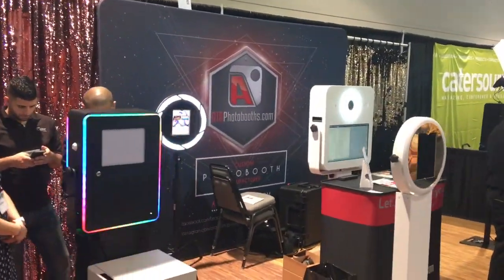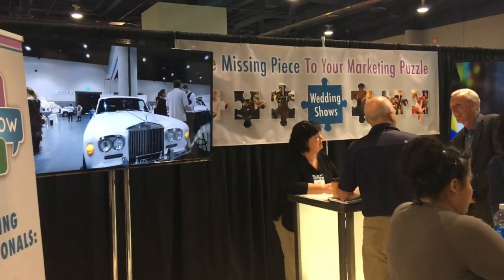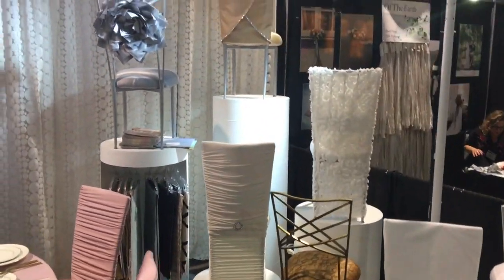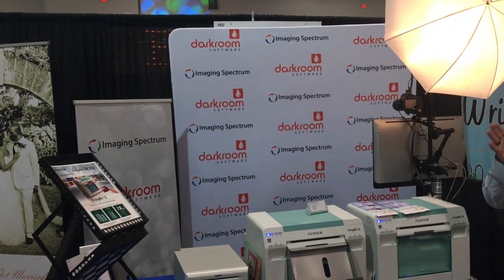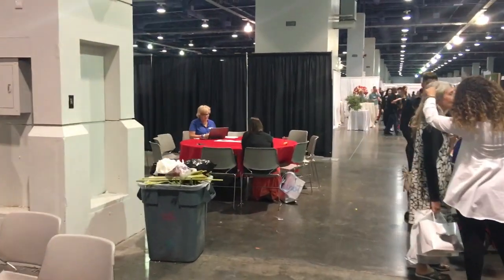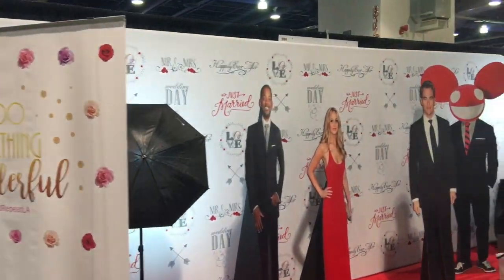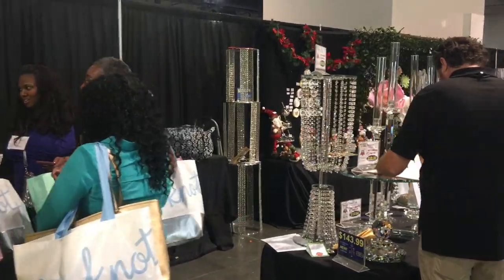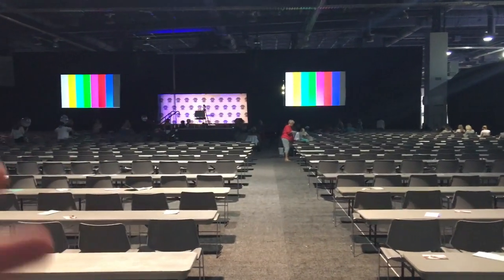Wedding MBA Exhibit Hall Walk Around 2017 With John Young | Disc Jockey News